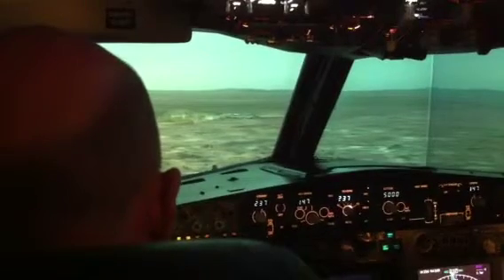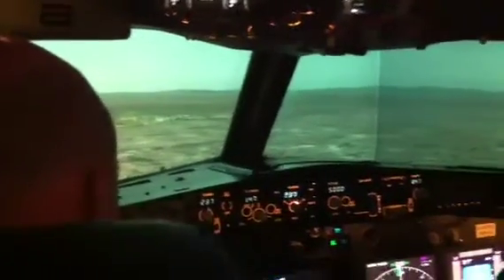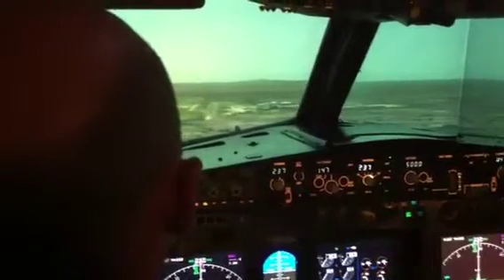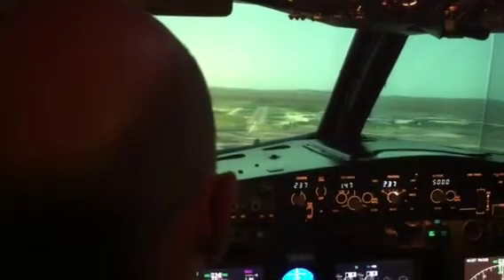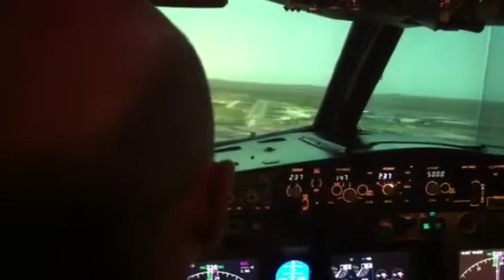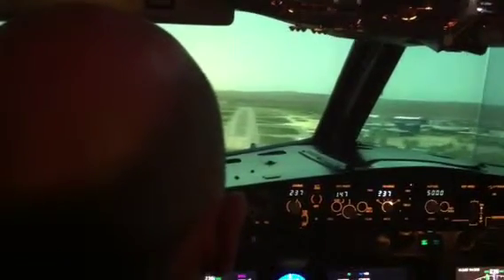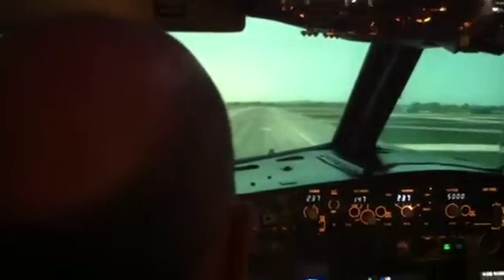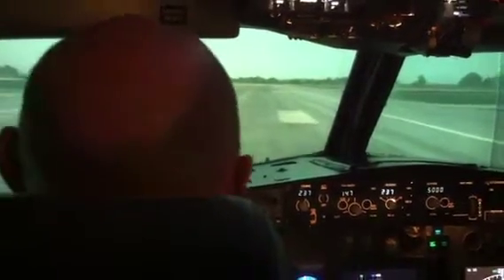Boeing 737 flight simulator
1st landing in 737 sim